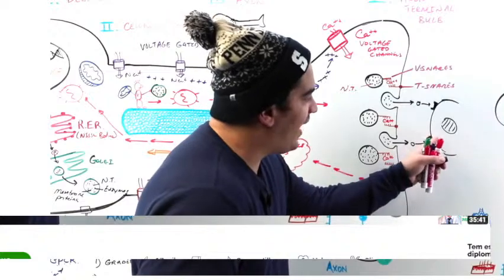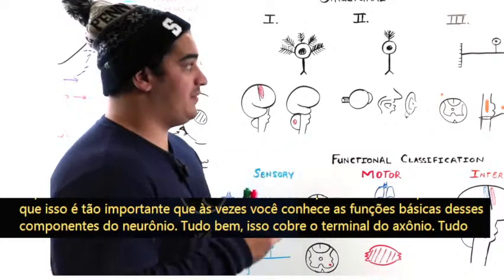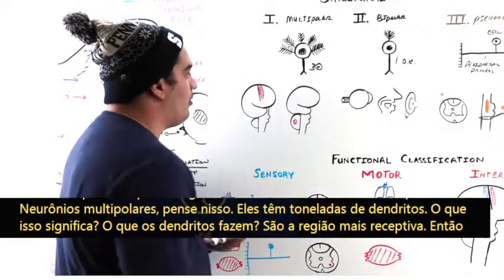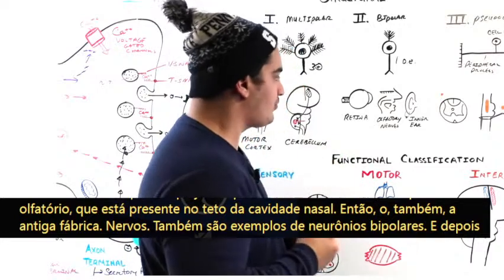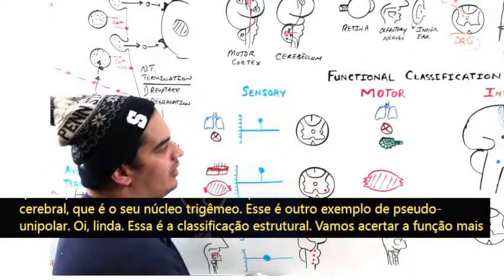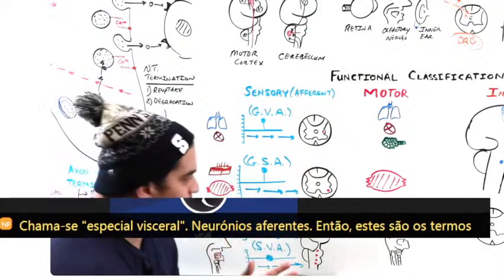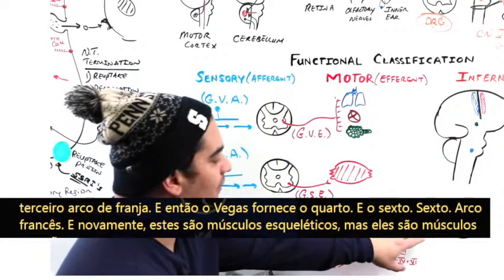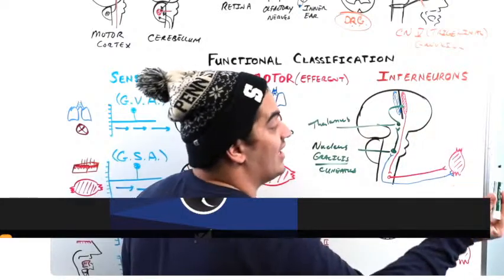Can you show us the setup of the API request?